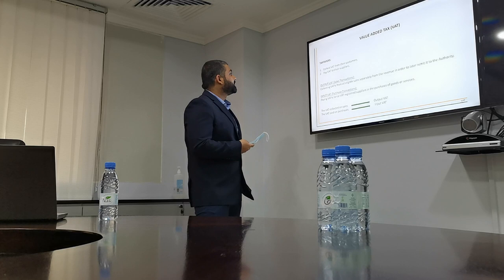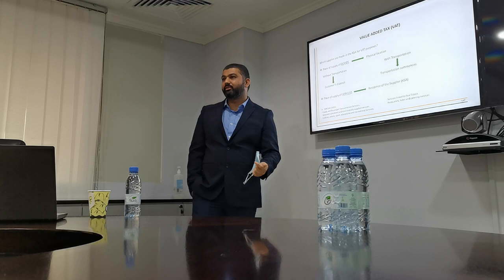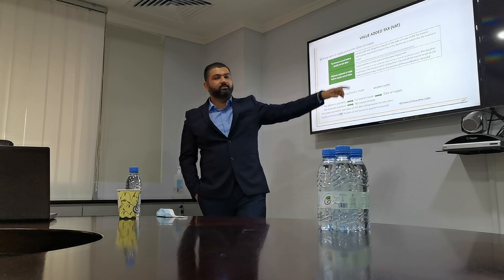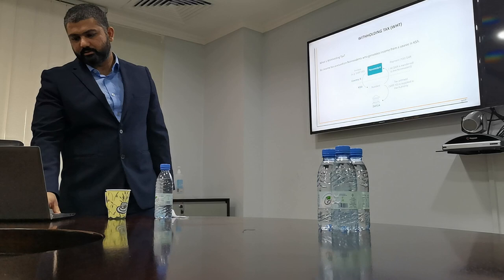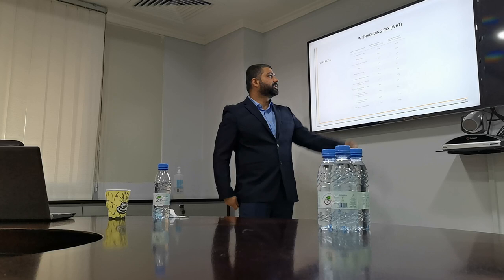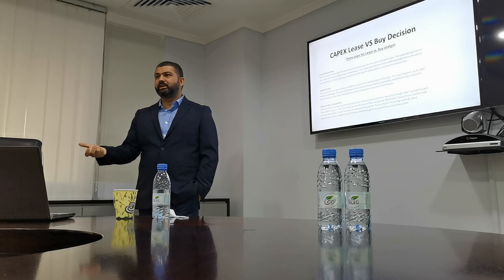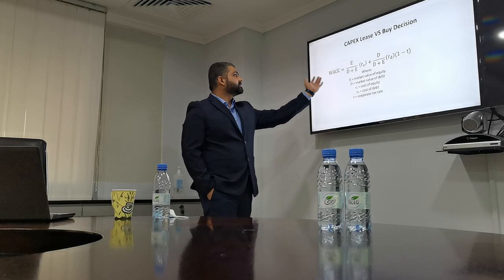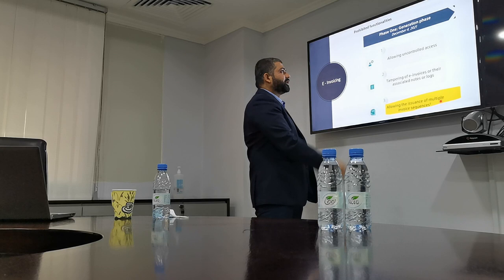VAT | WHT | E-Invoicing | CAPEX "Lease Vs Buy" Decision-making - Presented by Faisal Butt